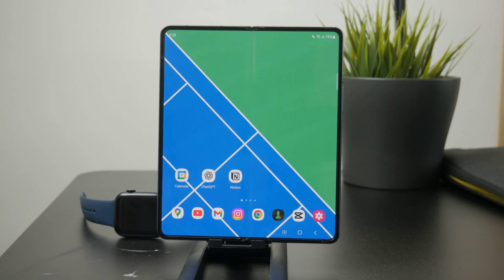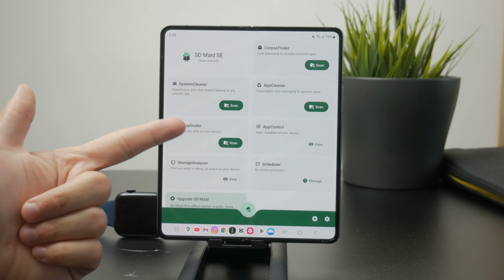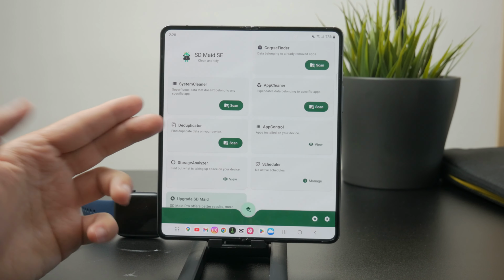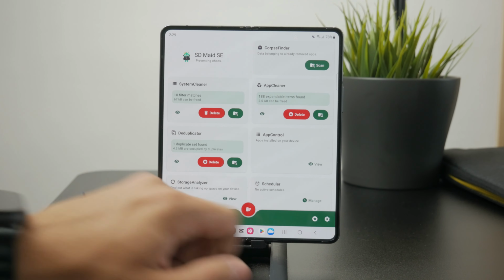How to See Hidden Files on Android 12 (tutorial)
In this video, you’ll learn how to reveal and access hidden files on your Android 12 device using built-in tools or file manager apps. Perfect for uncovering folders that aren’t immediately visible in your storage.